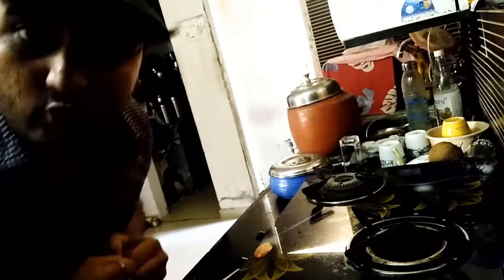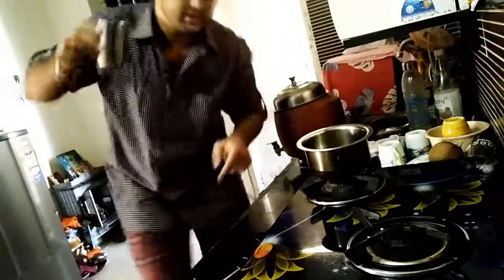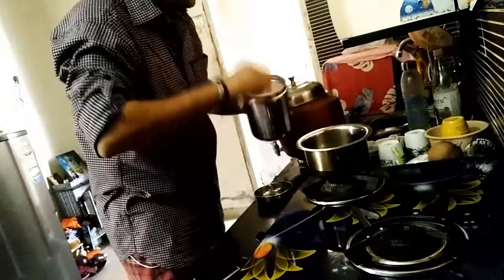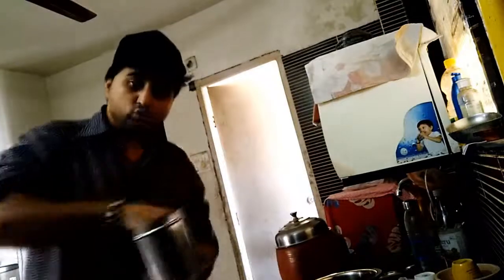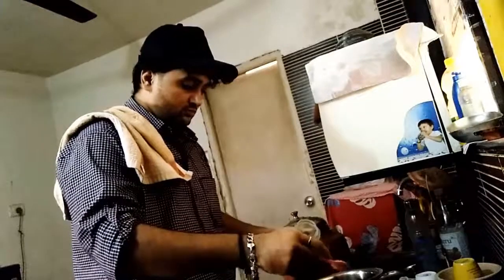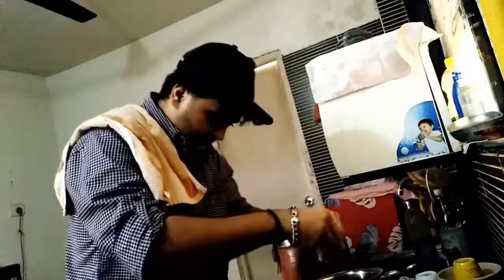I made a chai (**my first video**)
Hi,

I am Kahan Raval. I am from Gujarat. I Love to make Videos. I am Lazy Too. Woo!

Hope you all will Enjoy!

Like me on Facebook      - @kahanraval
Add me on snapchat        - @kahanraval